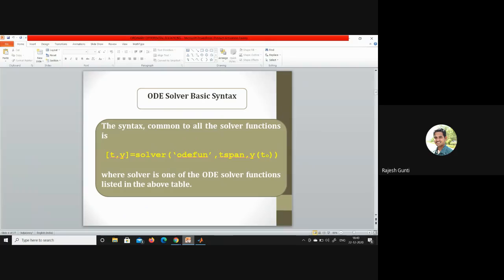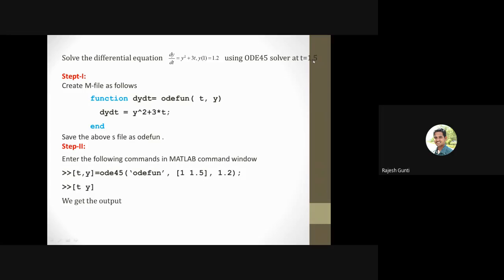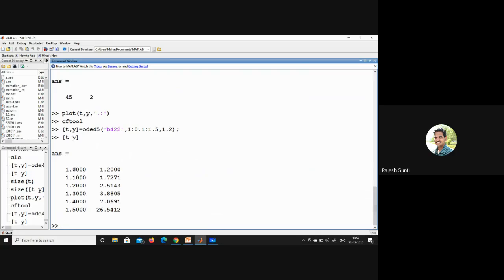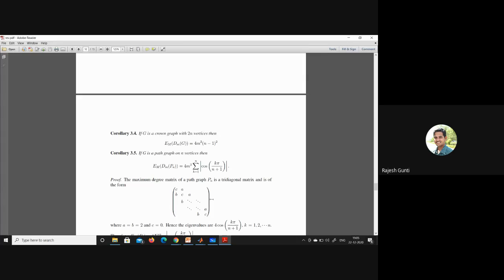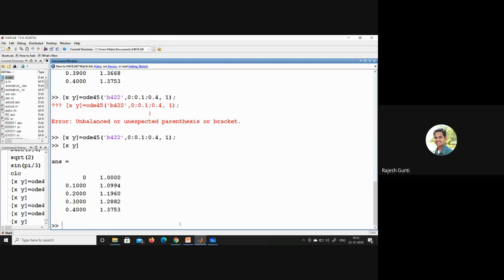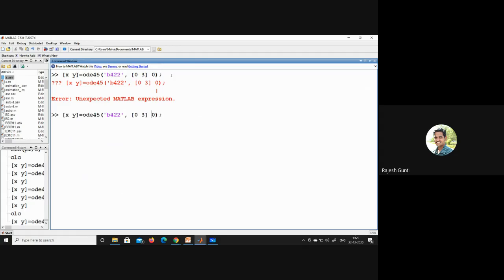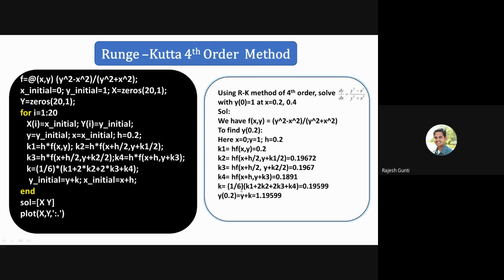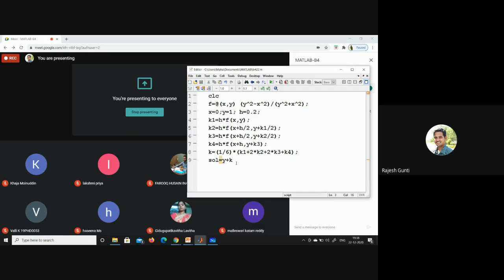MATLAB CLASS 17: MATLAB Programming